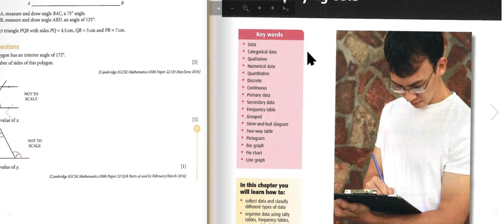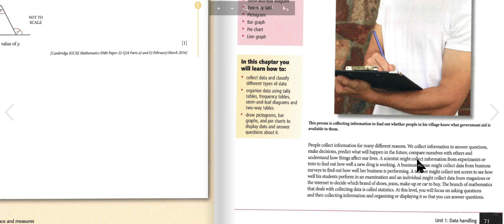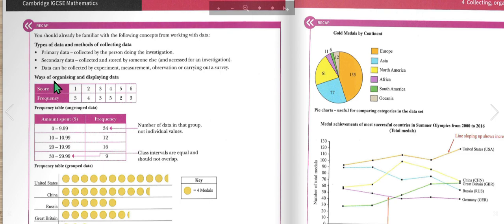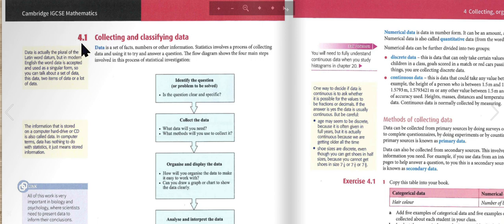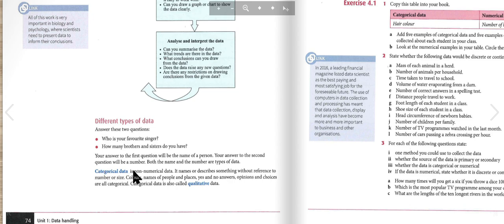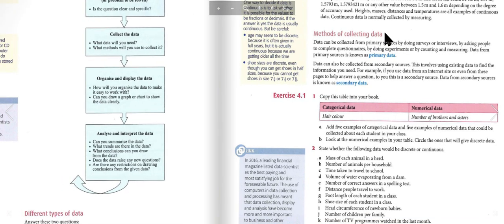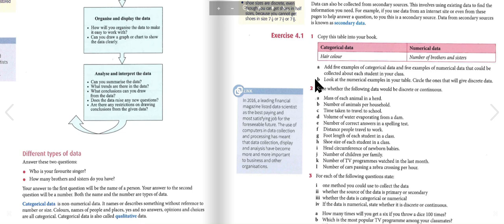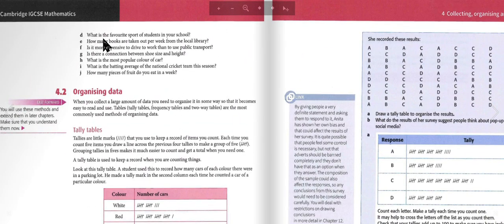Cambridge Math IGCSE 10 - Lesson 4.1 - Collecting And Classifying Data